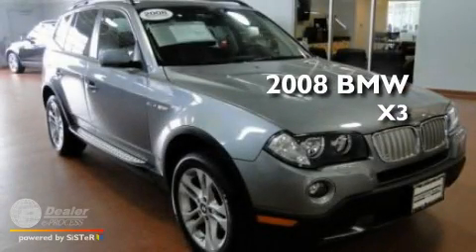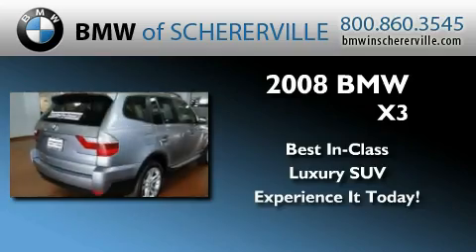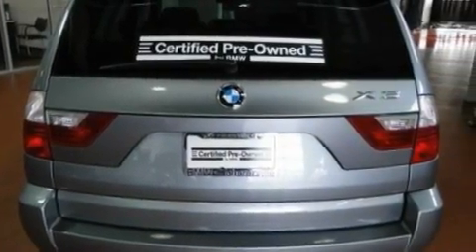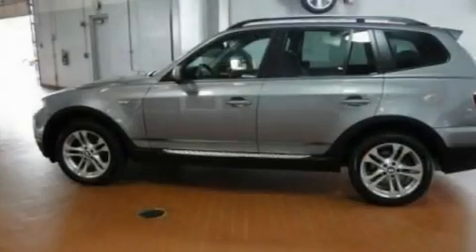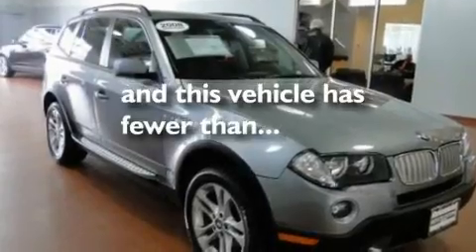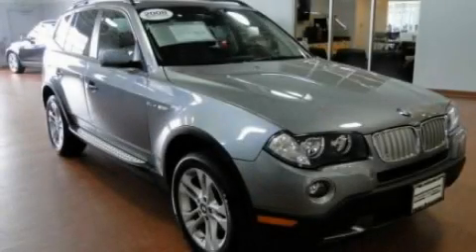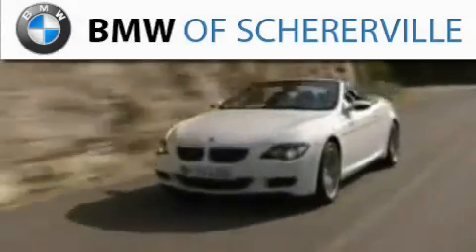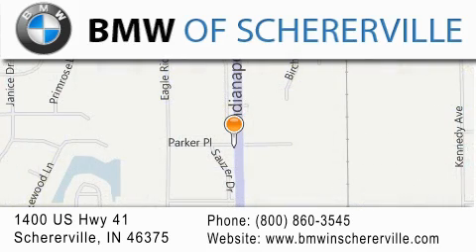2008 BMW X3 Hammond IN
Year : 2008
 Make : BMW
 Model : X3
 Engine : 3.0L I6

 Exterior : Gray
 Miles : 37,603

 Stock : P1452

 1400 U.S. Highway 41
  , IN 46375

 2008 BMW X3  IN